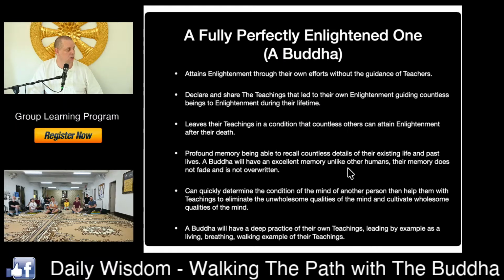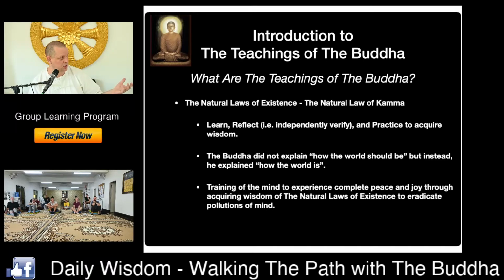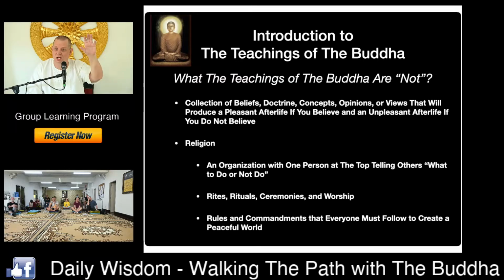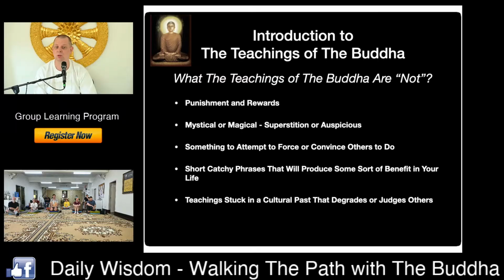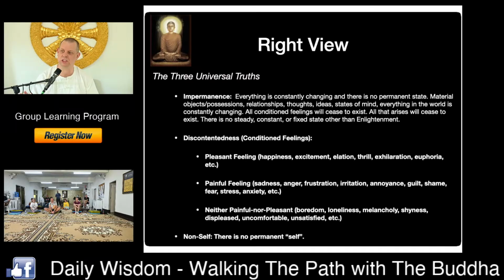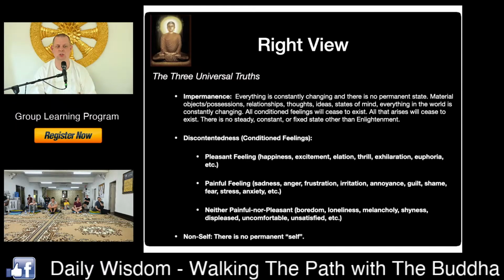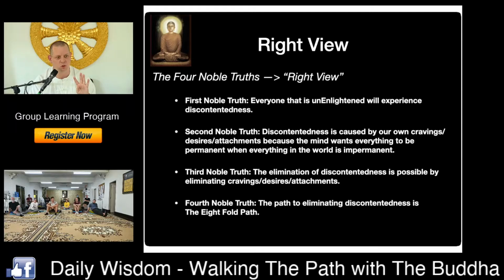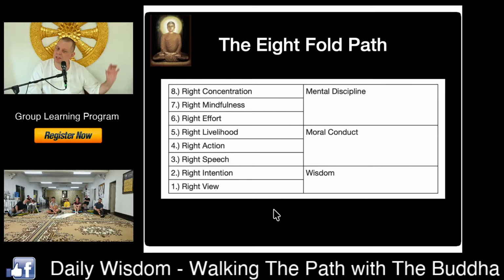Introduction to The Teachings of The Buddha at Wat Tung Yu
This course is an introduction to The Teachings and practices of The Buddha.

You will learn “What is a Buddha”, “What The Teachings of The Buddha are and are not”, how a Practitioner can develop a “life practice” based on independent verification of Gotama Buddha’s Teachings to determine if they are true or false.

Students will be introduced to how they can acquire wisdom through learning, reflecting (i.e. independently verifying), and practicing The Teachings of The Buddha, leading to Enlightenment.

Students will learn the very first Teaching of The Buddha which describes the problem in the unEnlightened mind, the cause of the problem, the elimination of the problem, and the path to eliminating the problem. Students can experience a break through to finally understand what is causing the discontent feelings in their mind and how to eliminate them on The Path to Enlightenment.

At the conclusion of this course, Students will have learned an introduction to these Teachings and an introduction to developing a meditation practice to eliminate discontent feelings from the mind such as sadness, anger, frustration, irritation, annoyance, guilt, shame, fears, boredom, loneliness, shyness, jealousy, resentment, stress, anxiety, etc.

The Enlightened mind will experience peacefulness, calmness, serenity, and contentedness with joy - permanently. The Enlightened mind will no longer experience any discontent feelings and this course can be your first step in that direction.

Teachings & Discussions (Dhamma Talk)
- Introduction to The Teachings of The Buddha
- The Four Noble Truths: Establishing Right View

Meditation Practice
- Meditation Instruction: Breathing Mindfulness Meditation
- Meditation Position: Seated​

(There are no prerequisites for this course. You can also attend this course online via Live Stream or Zoom.)

Password: 999999